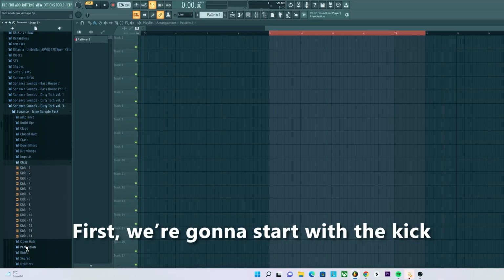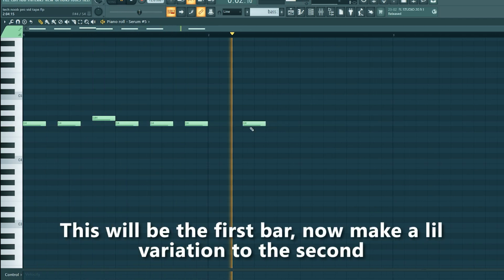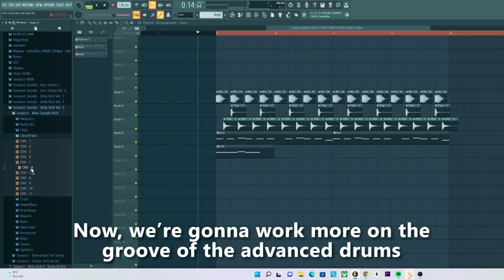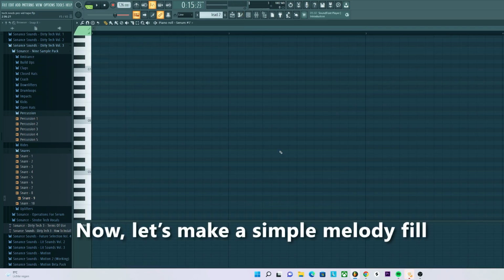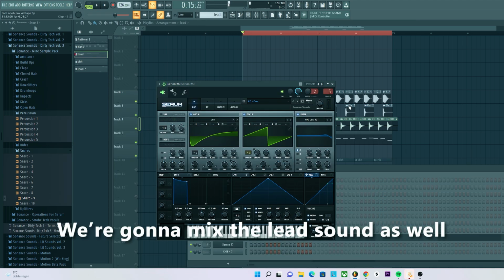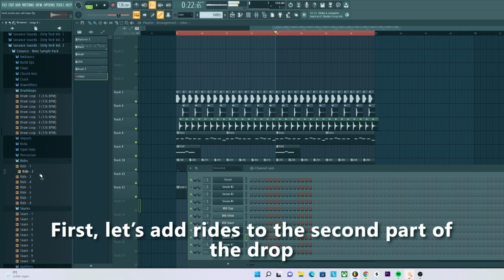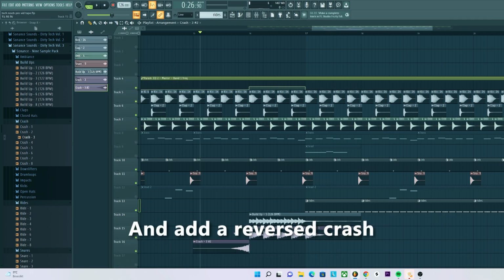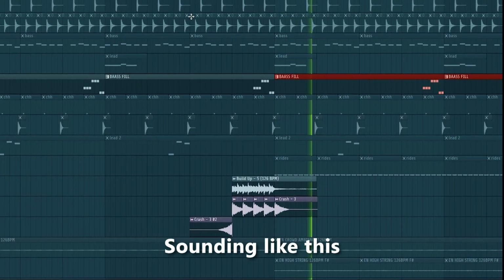3 levels of Tech House Drop - NOOB vs ADVANCED vs PRO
"3 levels of Tech House [Full Drop In FL Studio]'

The best Tech House Sample Pack(including vocals); Dirty Tech Vol. 3

In this Tutorial, I will show you 3 levels of a Tech house drop to show you what every level does right and wrong. We'll be making a Tech House drop from scratch, making it more professional with every level. I'll show you How To Make a professional full Tech House drop in FL Studio in 2022. I'll show you how to make this Tech house banger including that typical Tech House bass made with serum, groovy Tech house drums, and the leads you hear in a lot of Tech house tunes. I'll show you all the fundamentals of making a full Tech House style song in FL Studio.

Timecodes:
0:00 - Intro
0:14 - The Beginner drop
2:06 - The Advanced drop
4:54 - The Pro Drop